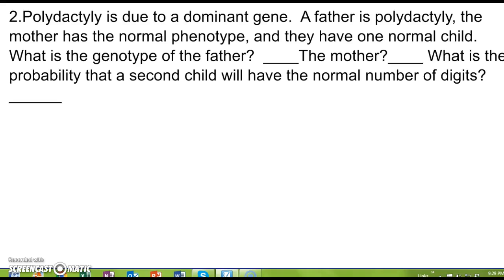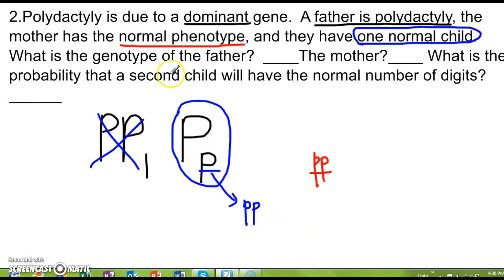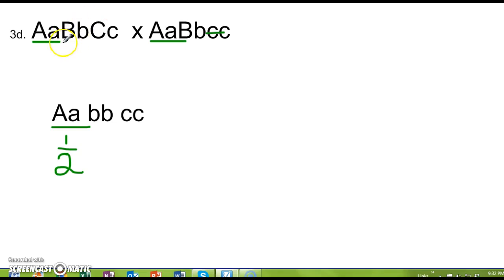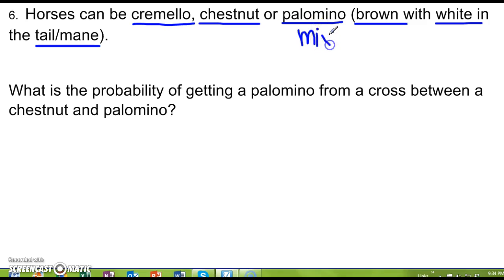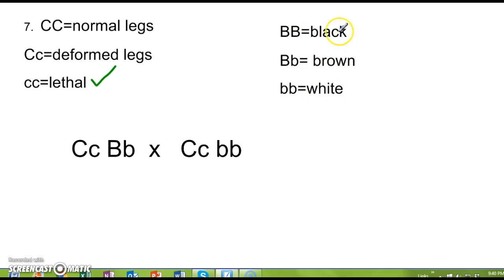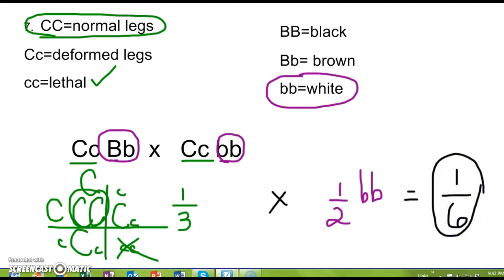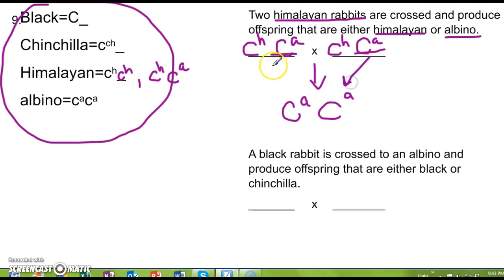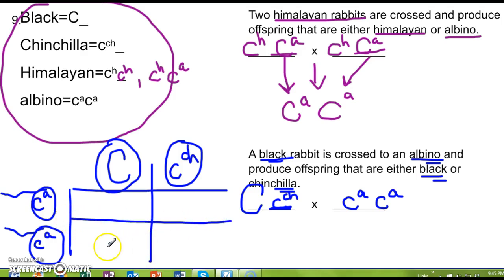Chapter 14 genetics help